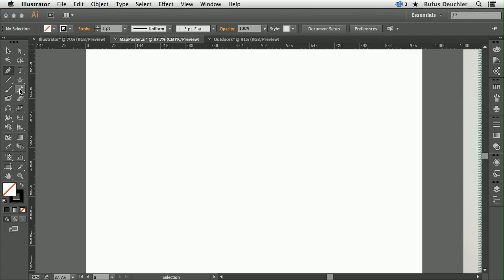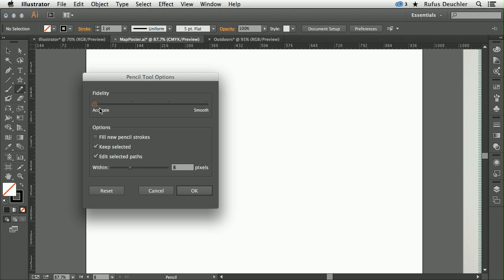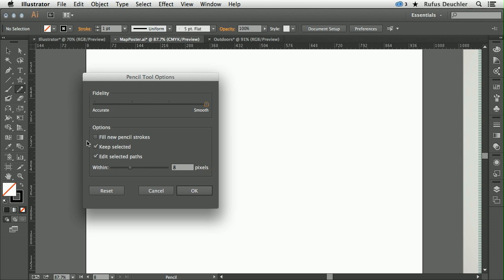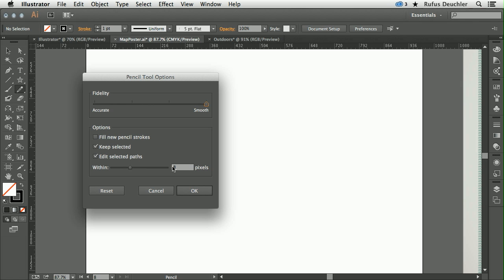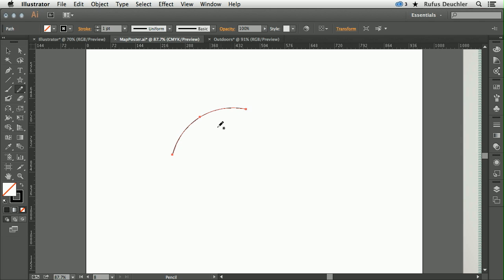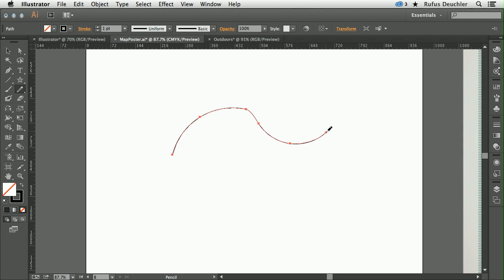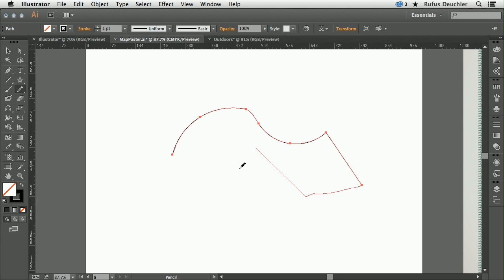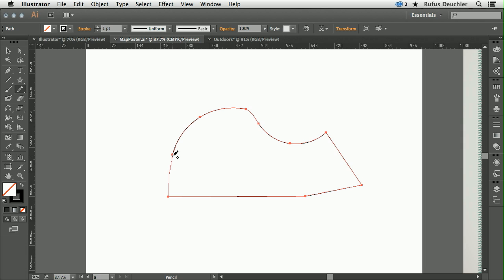All-new Pencil tool in Adobe Illustrator CC | Adobe Creative Cloud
See how the all-new Pencil toolin Illustrator CC lets you draw curves more accurately, with options to extend paths, draw straight lines, and close paths. You can also use presets to create smooth paths with fewer points or more precise renditions of actual strokes.